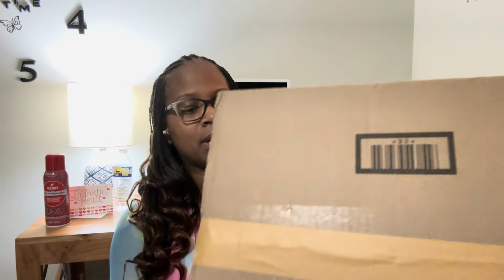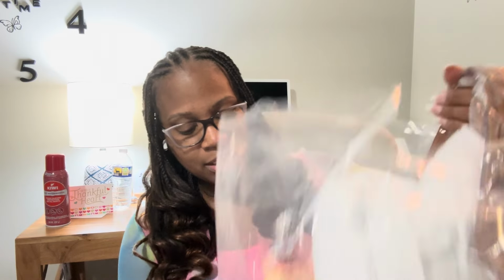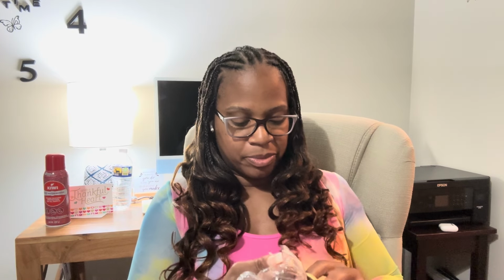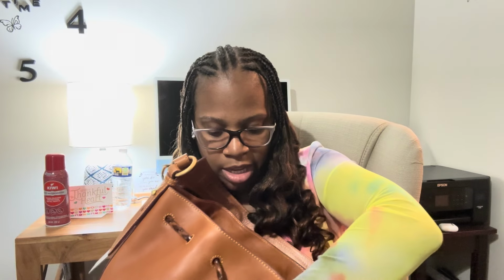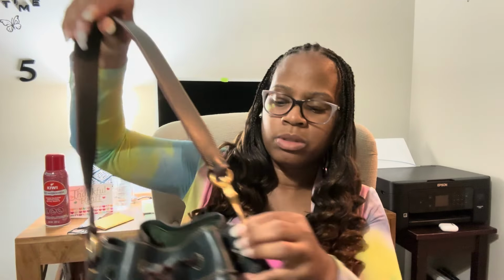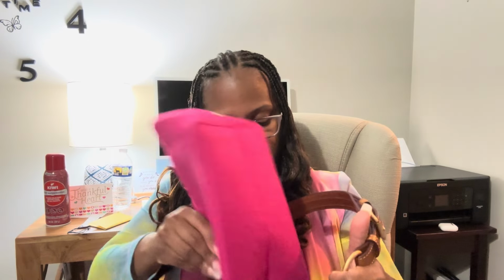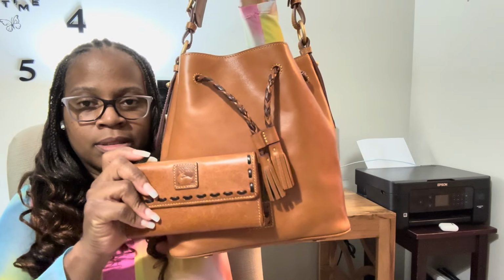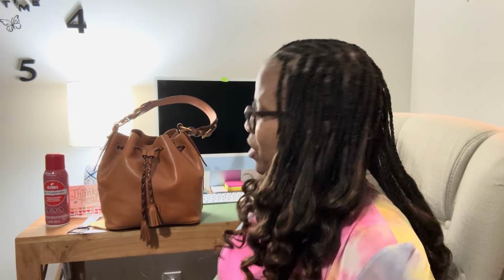Unboxing the Dooney Florentine Drawstring Bag | Compared to the Dooney Hattie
Dooney Florentine Drawstring Bag
H 10.5'' x W 6.5' 'x L 10''
Strap drop 11"